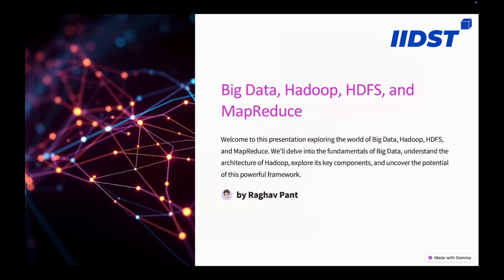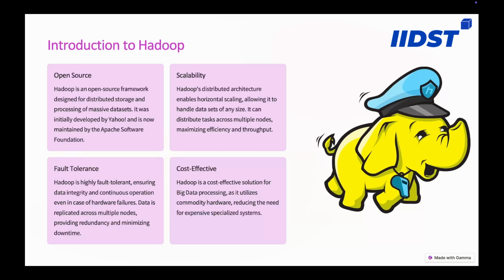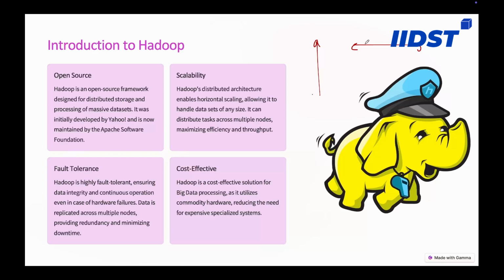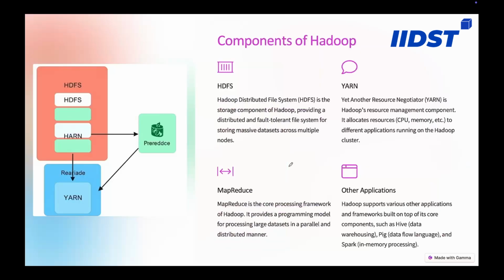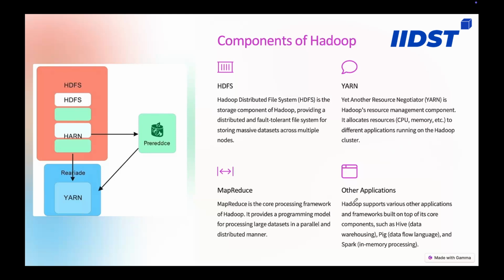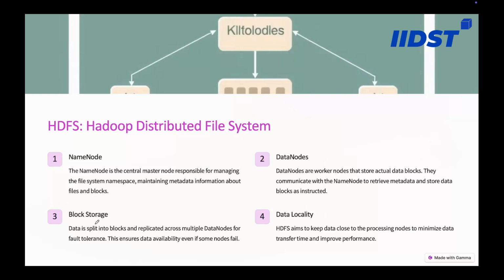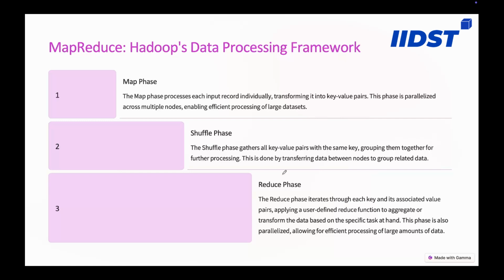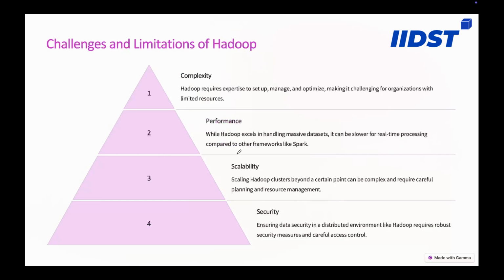BIG DATA BASICS:HADOOP, HDFS, MAPREDUCE!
Hi Guys,
Today in this video we are going to talk about Big Data Basics.

IIDST is a cutting-edge online upskilling platform designed for tech professionals. Our industry-validated teaching methodology empowers professionals to upskill and make a real-world impact. Committed to nurturing a supportive ecosystem, we help learners unlock talent, skills, and opportunities at every career stage. Our programs are led by industry veterans and experts from top tech organizations like Google, Meta, Netflix, Microsoft, Amazon, Hotstar, Twitter, ensuring a comprehensive learning.